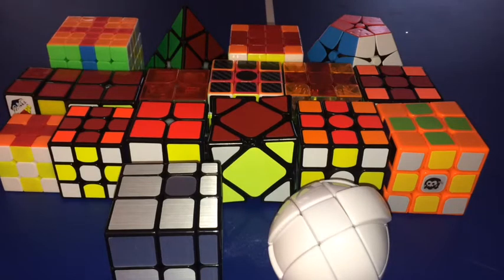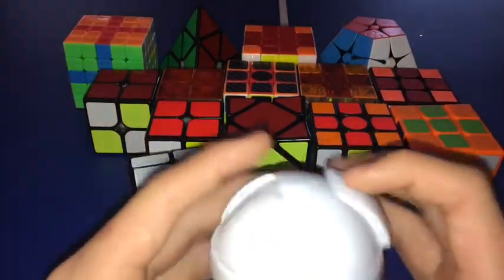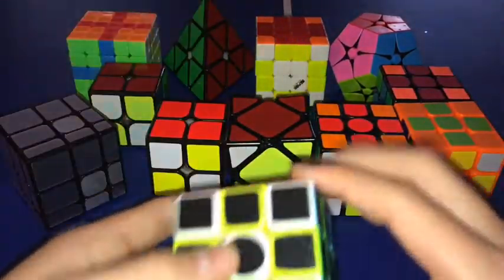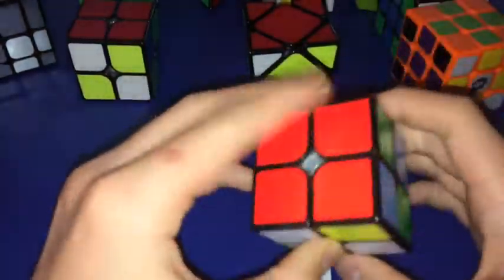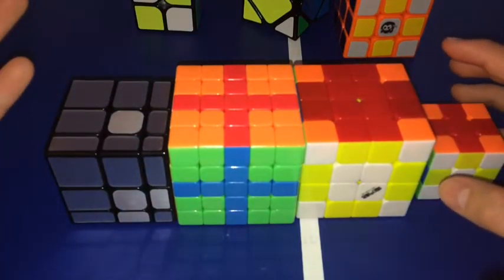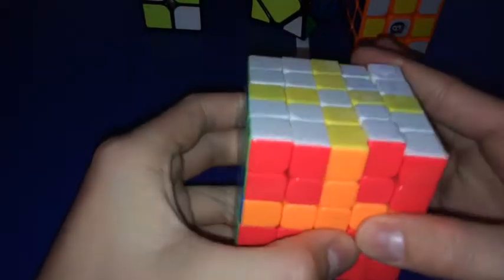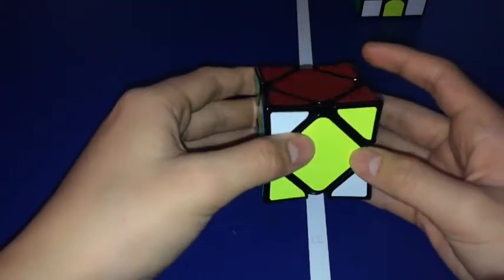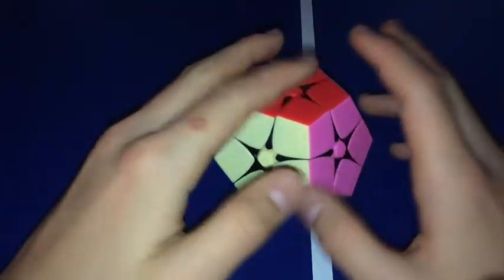Cube Collection 2018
Today I'm gonna go through all the cubes in my cube collection.

-WETZ PNG
-{HSG} AceEthox
-DMCubing
-Caleb Kurzuk